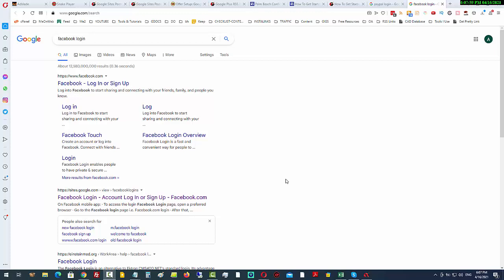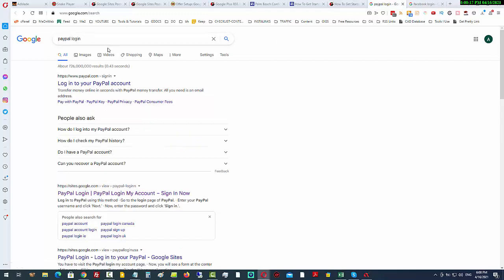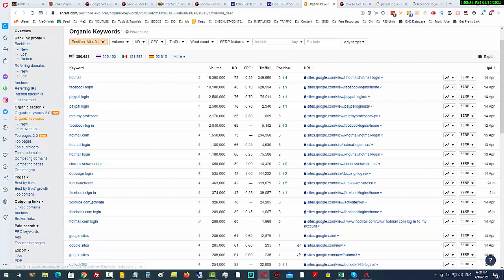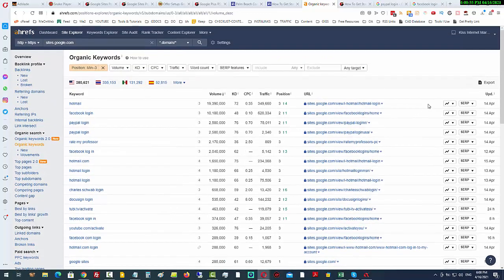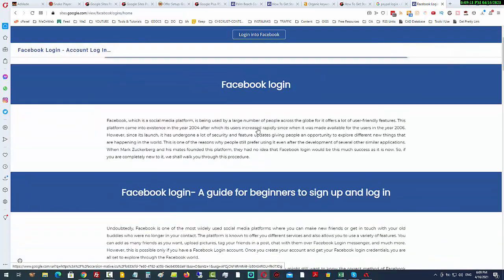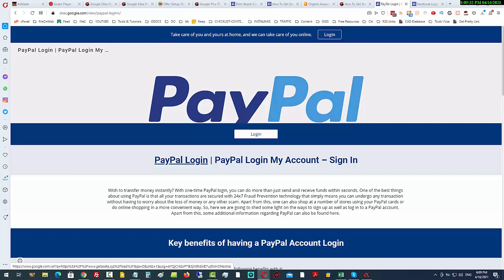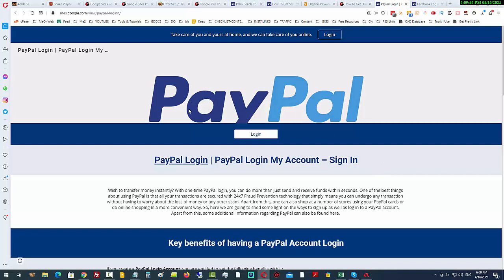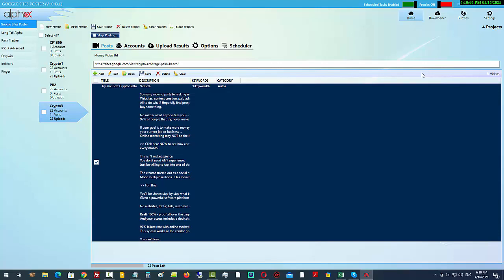Check Out How Powerful Google Sites Are For SEO (Software)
YouTube Traffic Sculpting Series

YouTube Ads Checklist For Beginners (Penny Clicks Campaign Step by Step) Free!

Please Note That All Comments Are Closed As They Are Not Being Monitored
Need Support?

Talk soon,
-Tony

Key Moments:

00:00:08 Introduction to tapping into a powerful free resource
00:00:20 Example of powerful keywords ranking for google sites
00:01:16 Importance of tapping into google sites for traffic
00:02:09 Introduction to the google sites poster tool
00:02:48 Recommendation to grab the tool before the price increases
00:03:25 Conclusion and thank you for watching